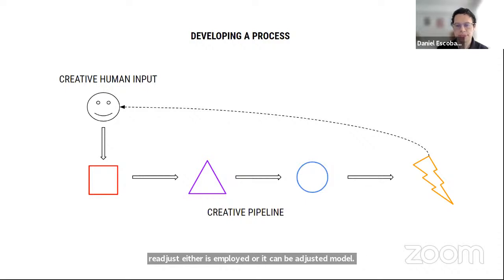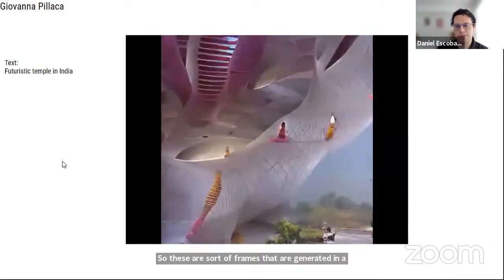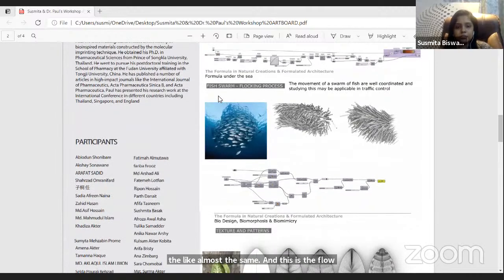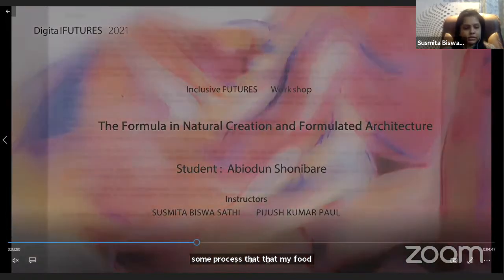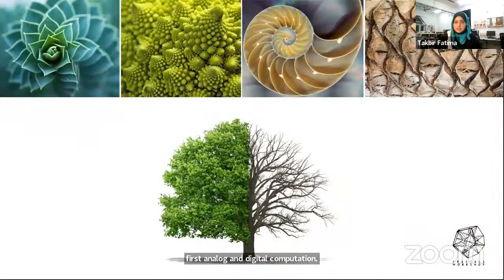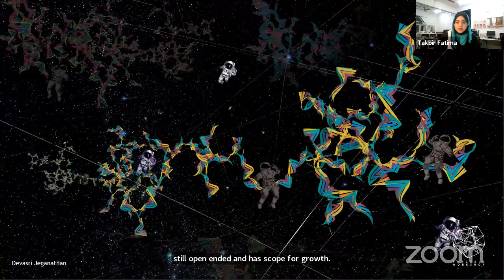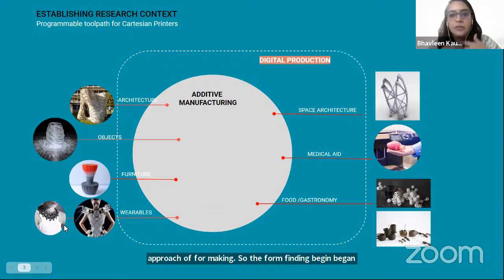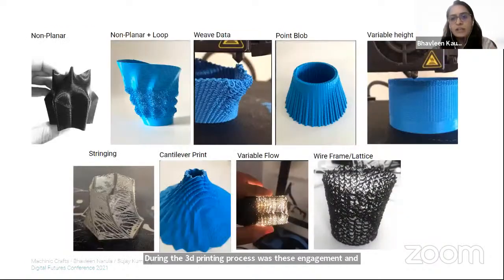Workshop Exhibition, India, Bangladesh, Asia & Pacific 2021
InclusiveFUTURES workshop exhibition highlights. Presenting selected workshops from the Asia/Pacific region. Each week we will invite a number of workshop instructors to present their workshop results. Join us on July 17, 10:00 am EDT / 4:00 pm CET / 10:00 pm China

Workshop presentation of “Machinic Crafts: Programmable toolpaths for desktop 3D Printers workshop,” an online Fabrication workshop for InclusiveFUTURES taught by BhavleenKaur, Assistant Professor from Balwant Sheth SOA, & SujayKumarji, Architect from SK Design Studio

Workshop presentation of “Fractals 30.0: Analog_Algorithms,” an online Computational Design workshop for InclusiveFUTURES taught by TakbirFatima @takbirfatima, Director of @designaware @designawareshop @buildaware @fractalsworkshop

Workshop presentation of “Intro to AI for Architectural Design Explorations,” an online AI workshop for InclusiveFUTURES taught by MayurMistry @mayur.mystery@engineering_architechure Digital Innovation & DanielEscobar, Architecture researcher and designer at @OLA.Research

Workshop presentation of “The Formula in Natural Creations & Formulated Architecture,” an online Bio Design workshop for InclusiveFUTURES taught by SusmitaBiswas, Professional at AUST & PijushKumarPaul Assistant Professor from Gono Bishwabidyalay